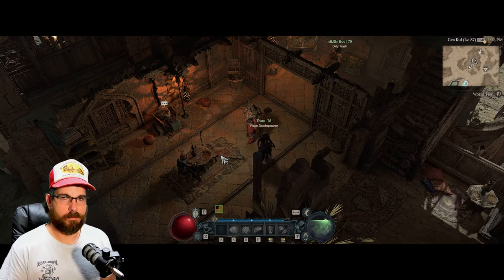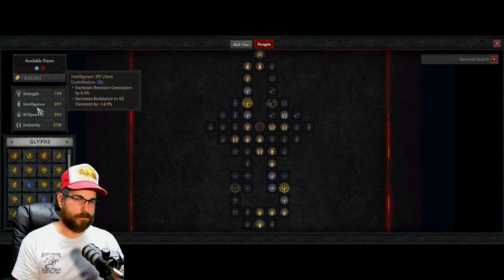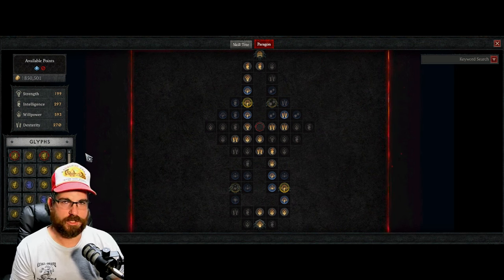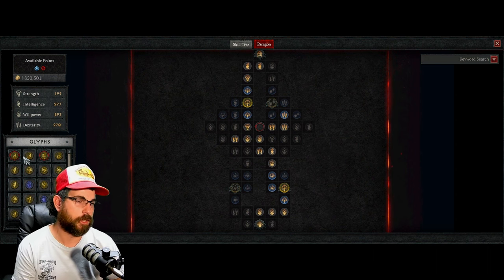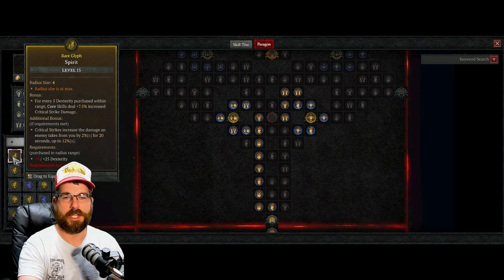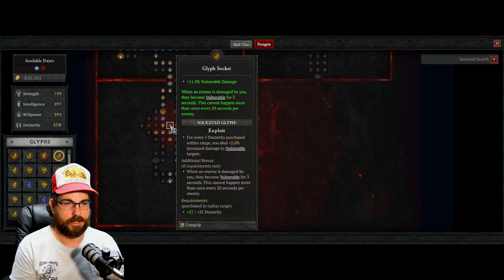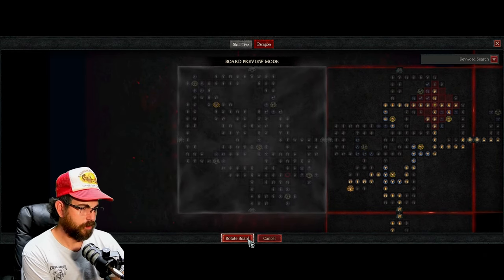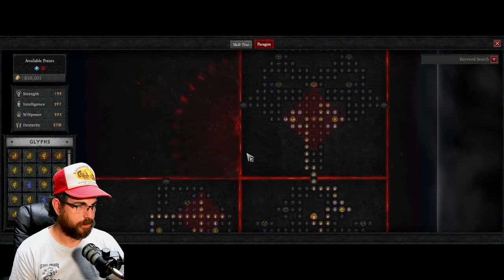Paragon For Dummies...By A Dummy - Diablo 4 Paragon Explained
Some of y'all have asked for a video on the paragon board in Diablo 4, so here you go! Hope this helps! Did I miss anything?

Eva in the Andes
Eros
Vexxler
OMFGIceCream

0:00 intro
1:07 Most Overlooked Thing
1:30 Unlock Paragon & Gain Points
2:51 Nodes
4:53 Glyphs
8:50 Range
9:30 Most Important Glyph
10:20 Choosing A Glyph
14:00 Choosing A Board